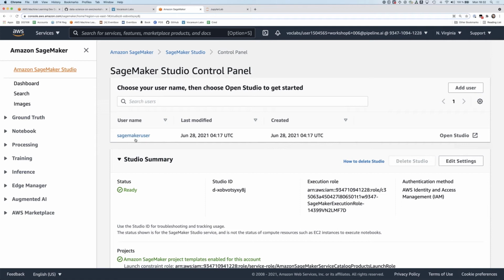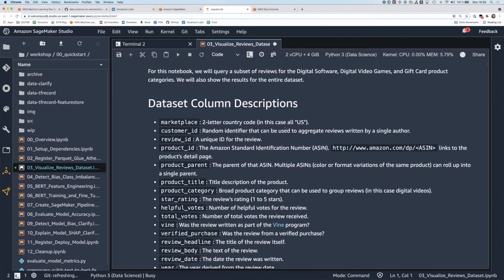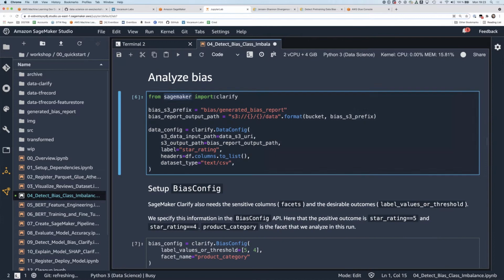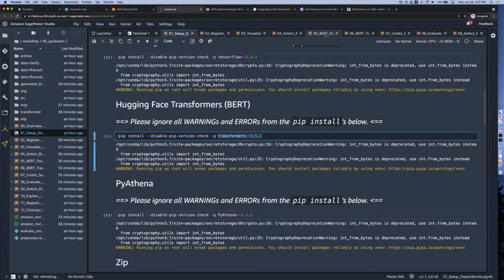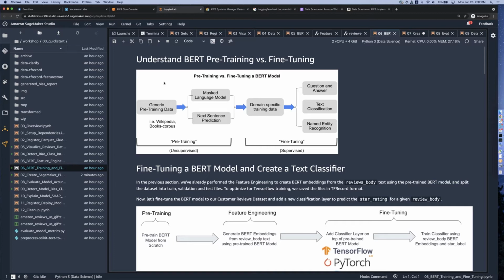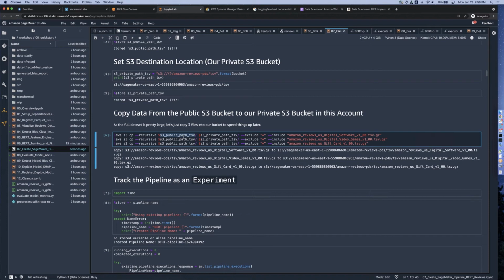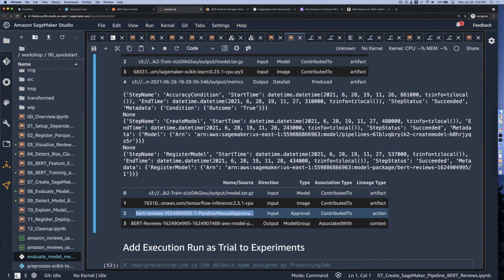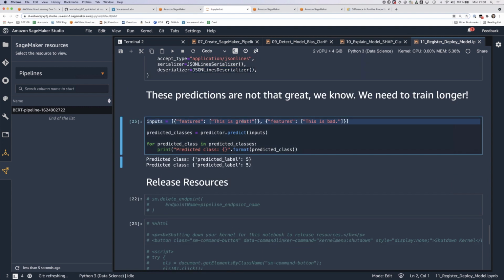AWS ML Dev Day - End-to-End Amazon SageMaker Pipeline with BERT - June 2021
Build an End-To-End Pipeline With BERT, Tensorflow, and Amazon SageMaker
June 28, 2021 | 9:00 AM - 1:00 PM PT

* In this hands-on workshop, we will build an end-to-end AI/ML pipeline for natural language processing with Amazon SageMaker.  This workshop will dive deep into the selected topic. Presenters assume the audience has some familiarity with the topic, but may or may not have direct experience implementing a similar solution. Presenters will dive into code, cover advanced tricks, and explore future developments in the technology.

Attendees will learn how to:
* Ingest data into S3 using Amazon Athena and the Parquet data format
* Visualize data with pandas and matplotlib on SageMaker notebooks
* Run data bias analysis with SageMaker Clarify
* Perform feature engineering on a raw dataset using Scikit-Learn and SageMaker Processing Jobs
* Store and share features using SageMaker Feature Store
* Train and evaluate a custom BERT model using TensorFlow, Keras, and SageMaker Training Jobs
* Evaluate the model using SageMaker Processing Jobs
* Track model artifacts using Amazon SageMaker ML Lineage Tracking
* Run model bias and explainability analysis with SageMaker Clarify
* Register and version models using SageMaker Model Registry
* Deploy a model to a REST Inference Endpoint using SageMaker Endpoints
* Automate ML workflow steps by building end-to-end model pipelines using SageMaker Pipelines

* Data scientists and machine learning practitioners with a working knowledge of machine learning algorithms and concepts, who are proficient in Python programming at an intermediate level, and who are familiar with Jupyter notebooks and statistics.

Welcome, Introductions, and Demo Setup
9:00 AM - 9:30 AM PT

Ingest and Explore Data
9:30 AM - 10:00 AM PT

Analyze Data for Bias
10:00 AM - 10:30 AM PT

BERT Feature Engineering
10:30 AM - 11:00 AM PT

BERT Fine-Tuning
11:15 AM - 11:45 AM PT

Build an End-to-End BERT Text Classifier Pipeline
11:45 AM - 12:15 PM PT

Analyze Model for Bias and Explainability
12:15 PM - 12:45 PM PT

Register and Deploy Model
12:45 PM - 1:00 PM PT

AWS Cloud Concepts
* Presenters assume a working knowledge of AWS cloud concepts, familiarity with AWS SDKs as well as the AWS Management Console.

* Presenters assume a working knowledge of machine learning algorithms and concepts, proficiency in Python programming at an intermediate level, and familiarity with Jupyter notebooks and statistics.